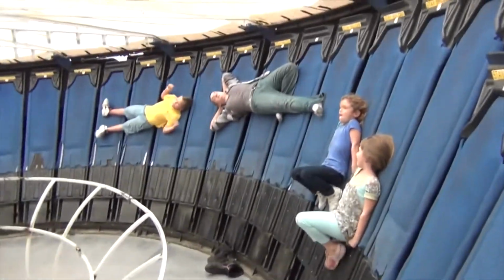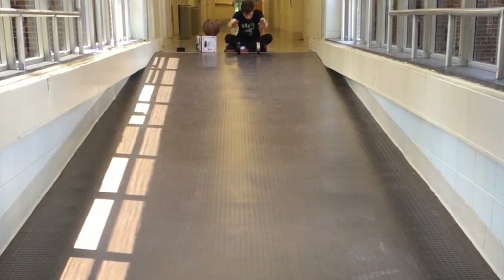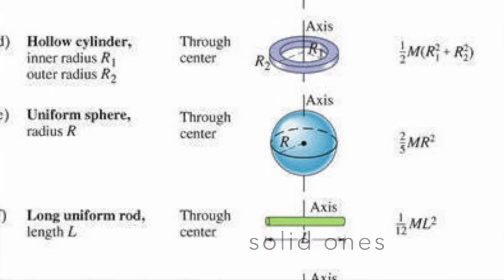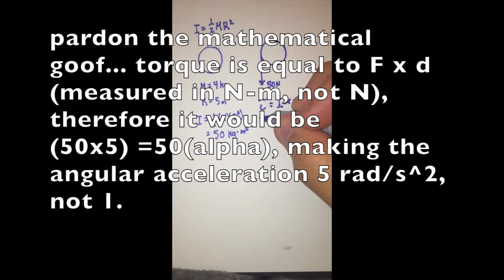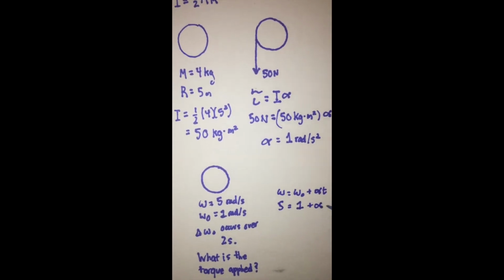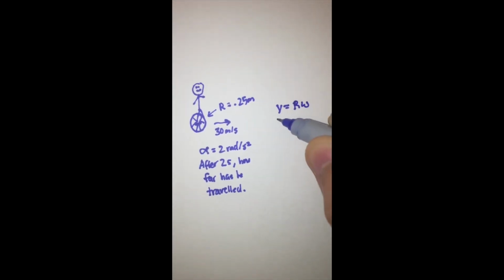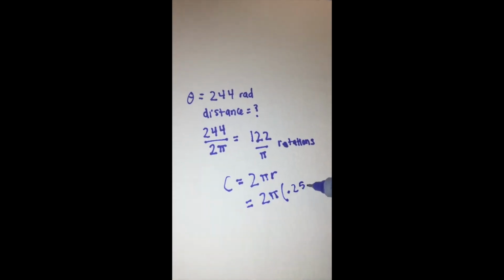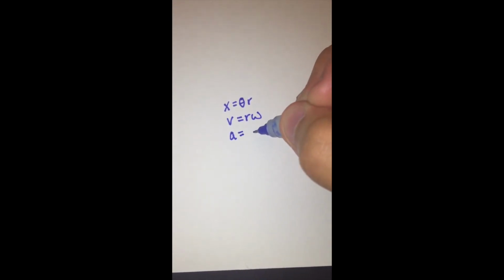Physics: Rotational Motion; Στ = Iα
Background music is totally not mine please don't copyright me I need this video